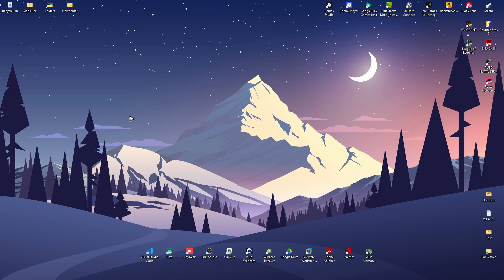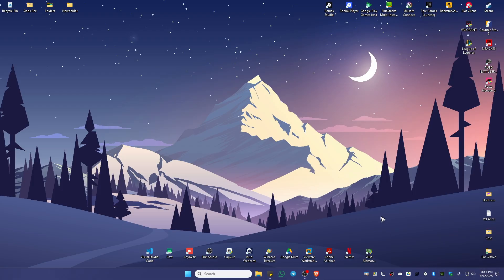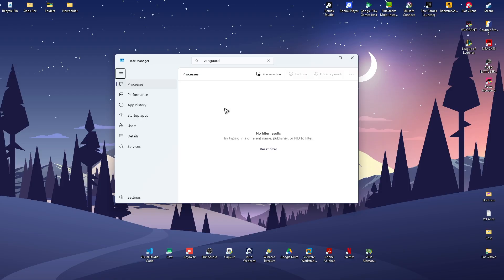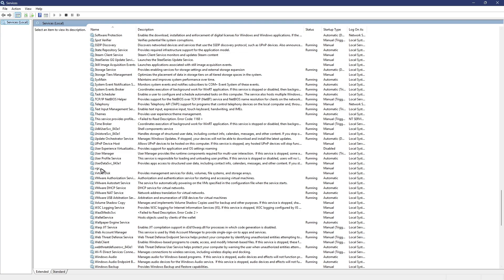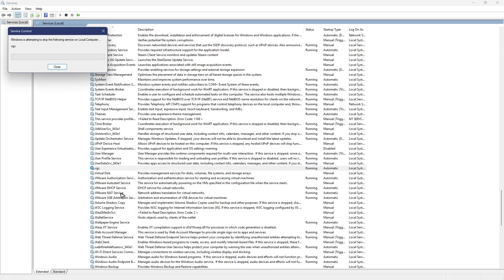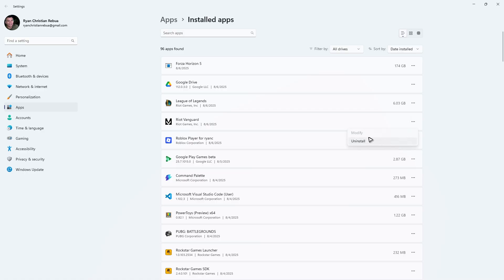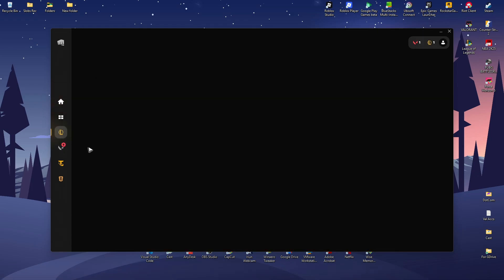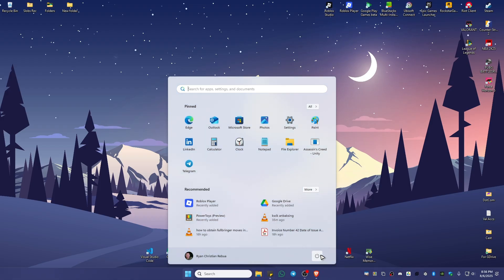FIX You Need To Have Vanguard Running To Play (League of Legends) - New Method 2026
FIX You Need To Have Vanguard Running To Play (League of Legends)

In this video, I show you how to fix the error "You need to have Vanguard running to play" in League of Legends. This issue is caused by Riot Vanguard not starting properly or being blocked by system settings or antivirus tools. I’ll walk you through restarting your PC, enabling Vanguard manually, fixing services through Windows, and reinstalling Riot Vanguard if necessary. Whether you're on Windows 11 or 10, this guide will help you solve the problem and get back into the game without frustrating launch errors.

Chapters:
00:00 Introduction
00:10 FIX You Need To Have Vanguard Running To Play (League of Legends)